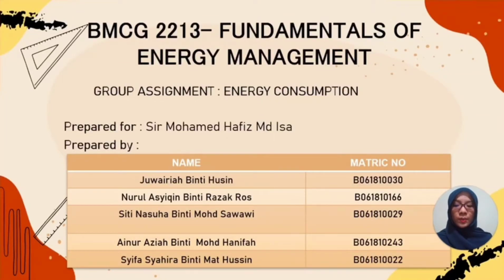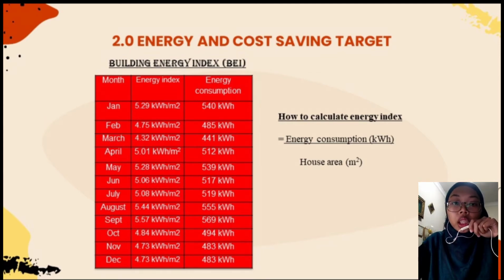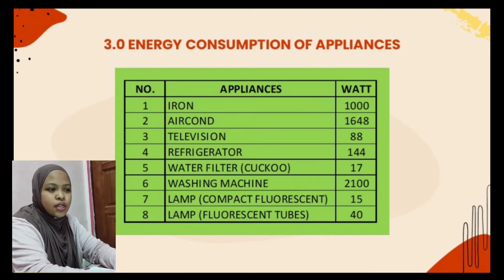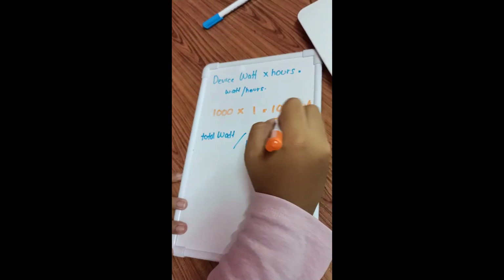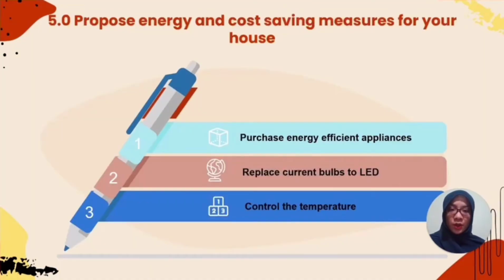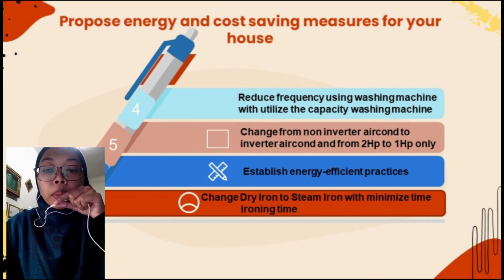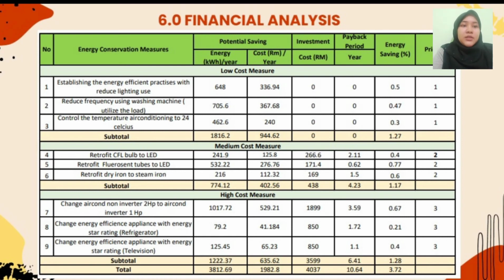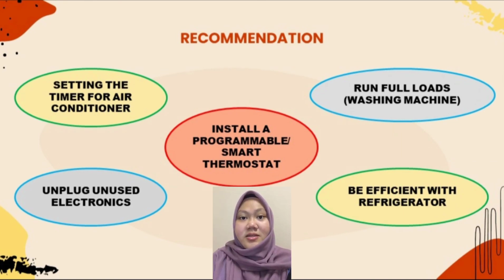GROUP ASSIGNMENT BMCG 2213 (GROUP 4)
Fundamental of Energy Management